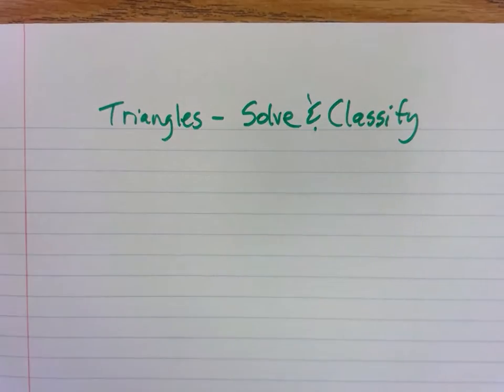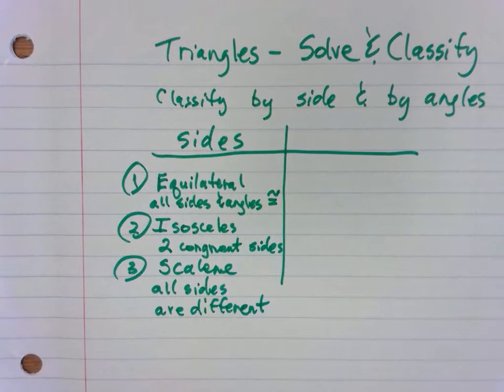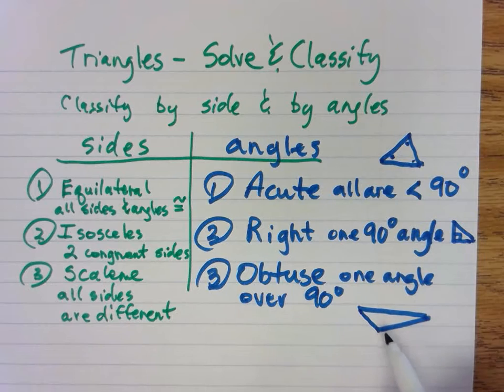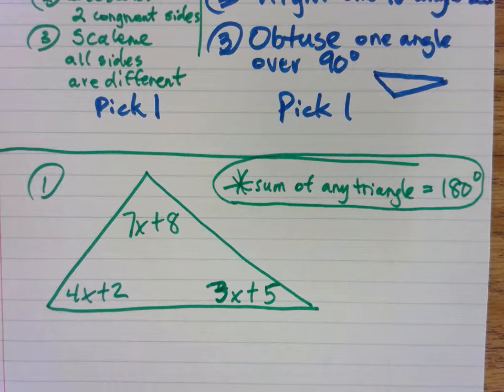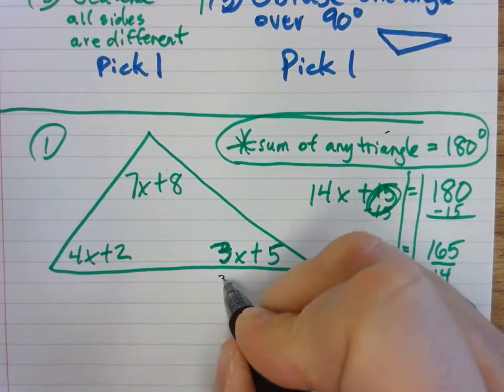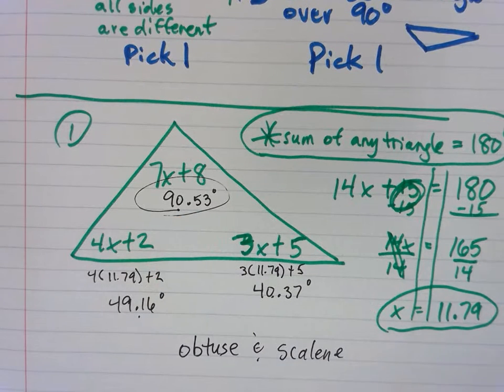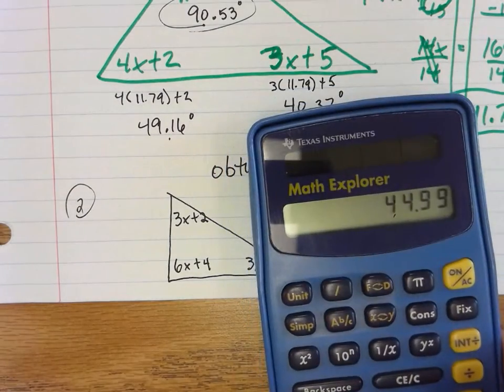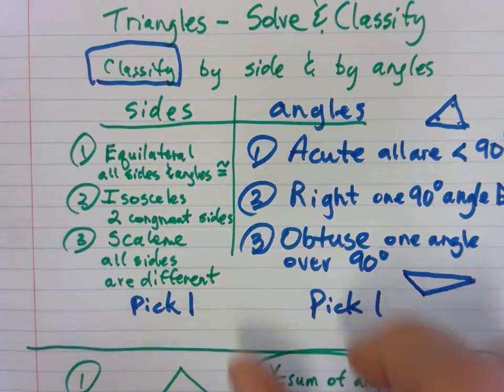Triangles - Solve and Classify by Mr. Reid at BMS